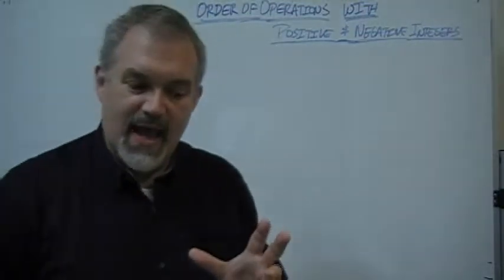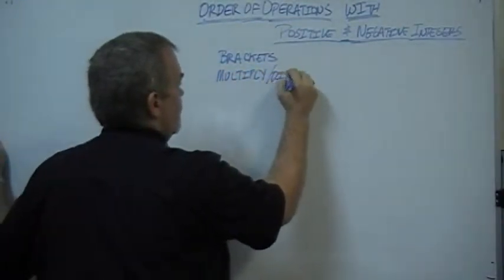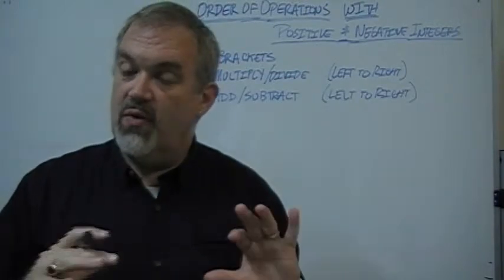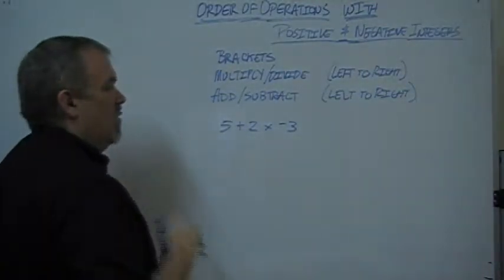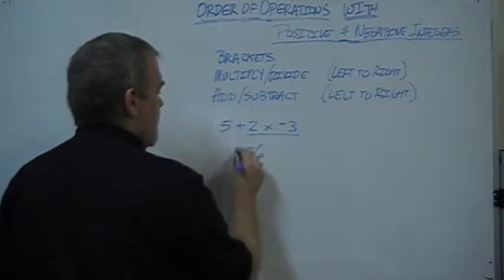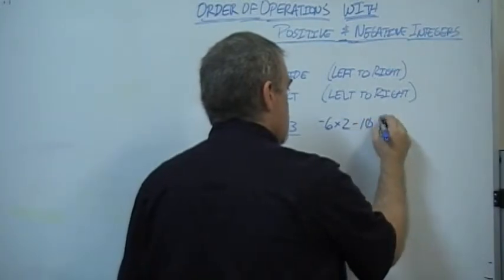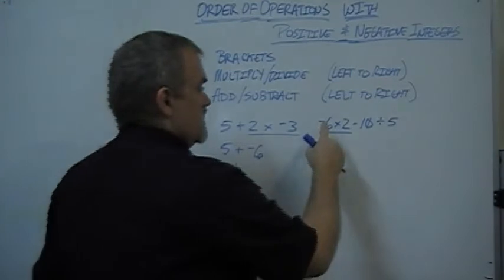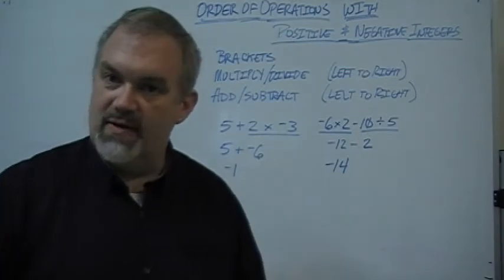WalkerMath 054 Order of Operations with Positive & Negative Integers